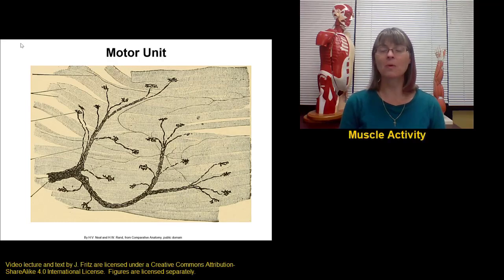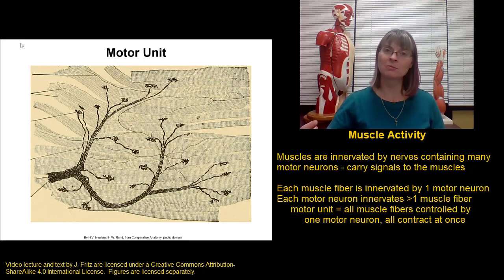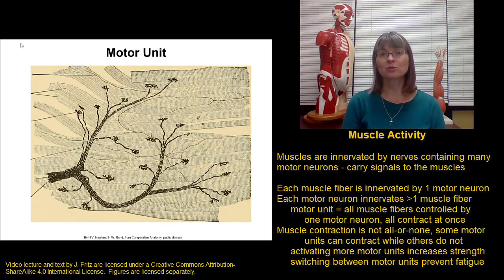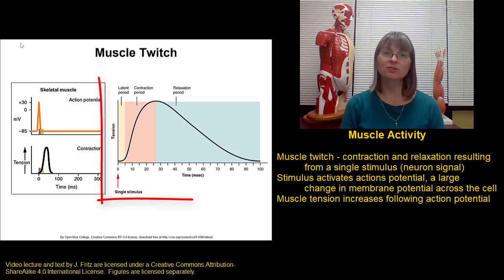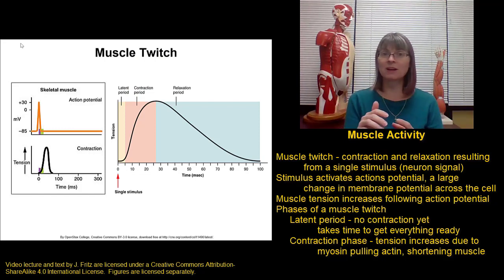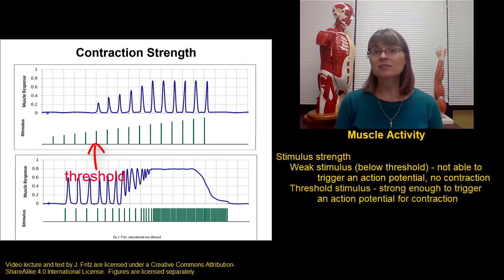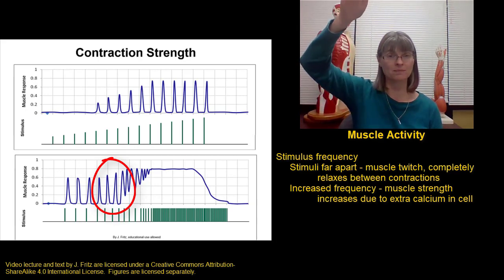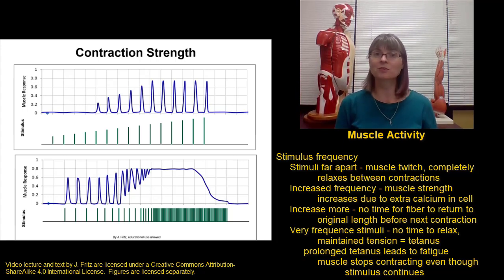Muscle Activity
Motor units, muscle twitch, and the effects of stimulus strength and frequency on muscle contraction for BIO 271 with Dr. Fritz at St. Clair County Community College in Port Huron, MI.